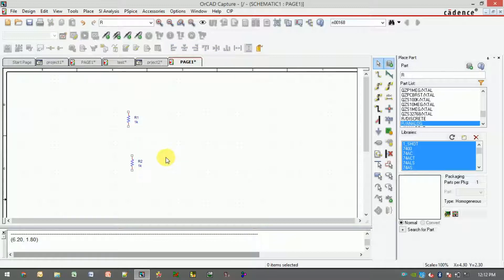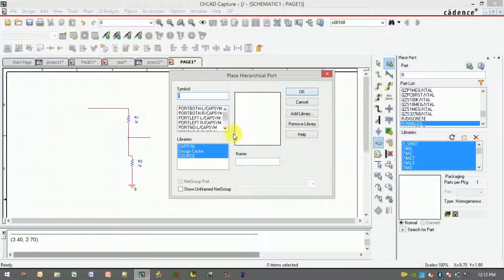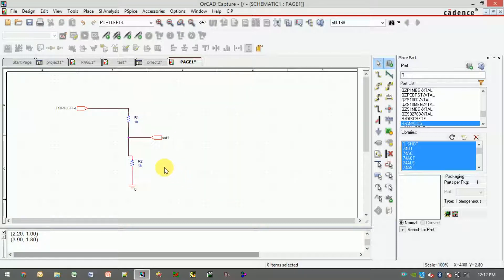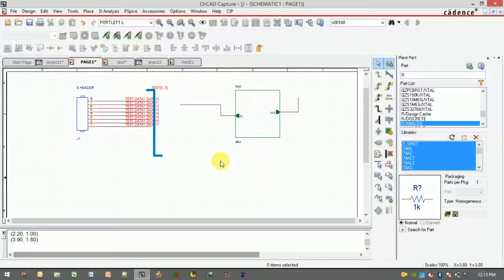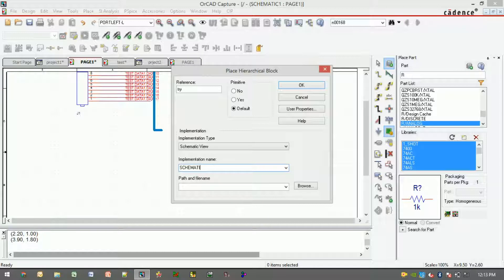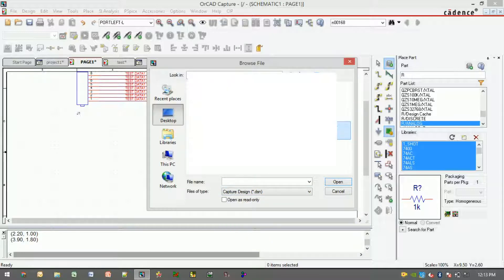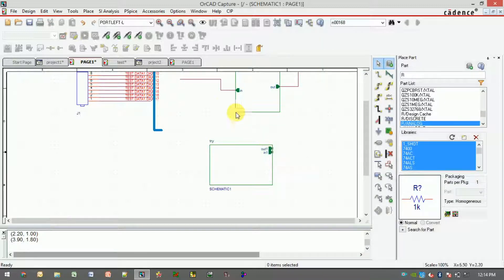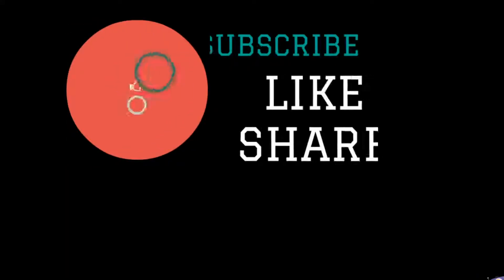Creating Hierarchical Block in OrCAD Capture: Bottom to Top Approach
This video shows how to create Hierarchical Block in OrCAD Capture with a Bottom to Top Approach.